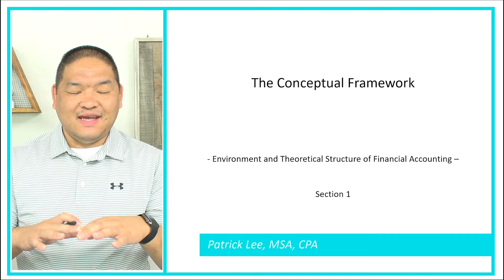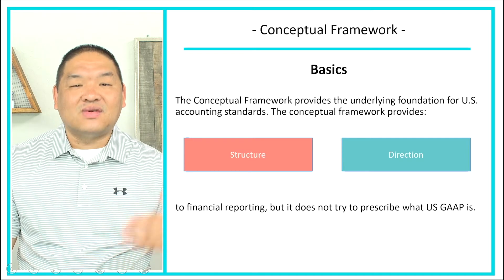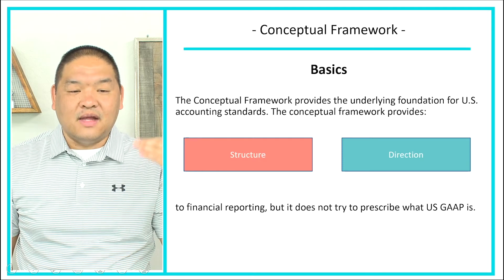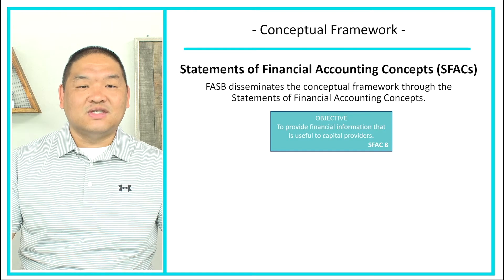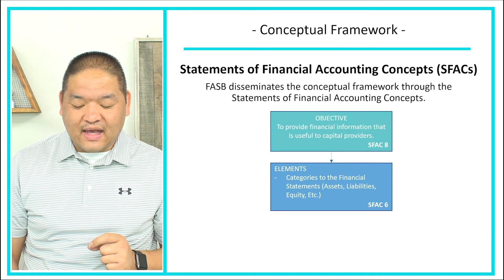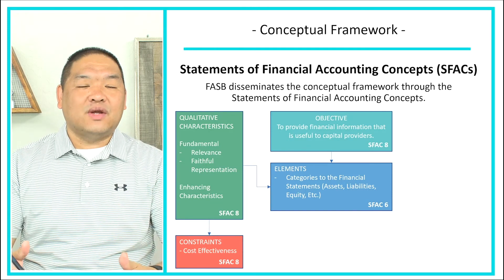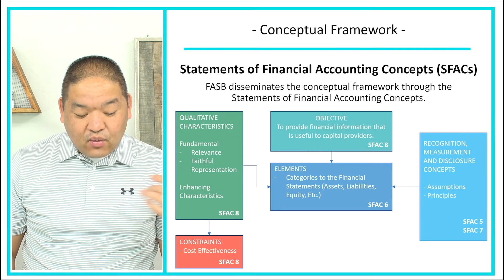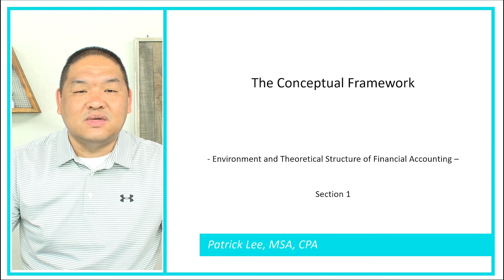Intermediate Accounting - Lesson 1.7 - The Conceptual Framework